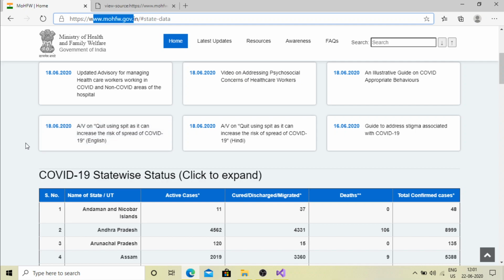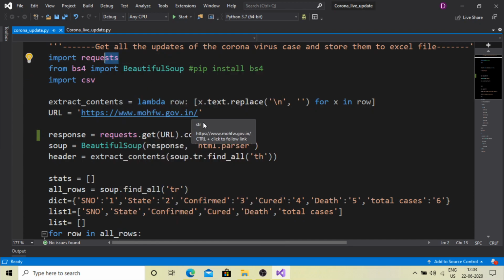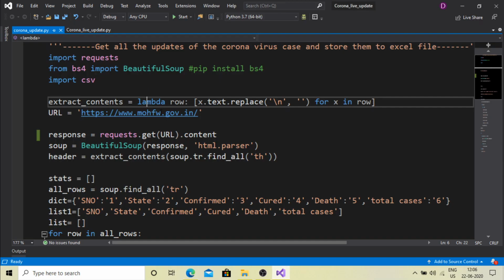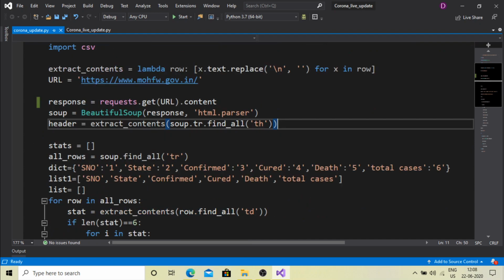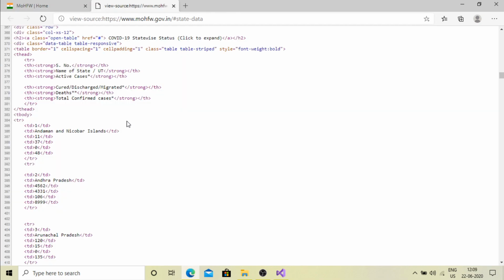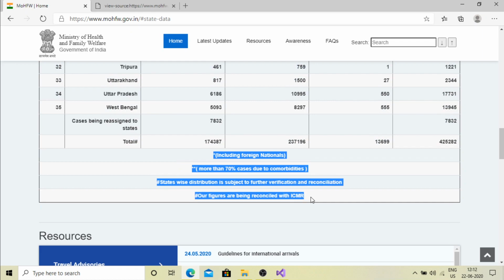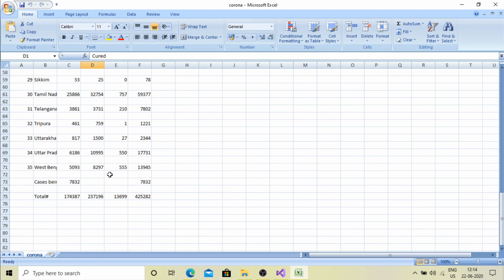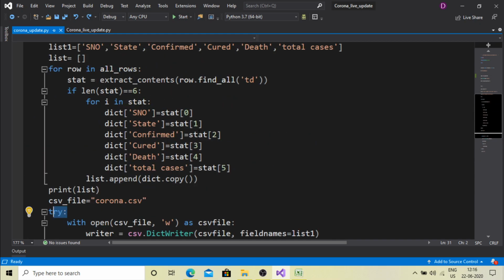Python Program to get the State wise Updates of COVID-19 cases and save them to csv file.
Hello and Welcome to Data Science Complete Guide.
In this video you gonna learn how to do web scraping with python and get all the updates of COVID-19 stored in the CSV file in well arranged manner in the tabular form.

The code is available on my website. The link is given below.

Visit our ASK A QUESTION page and clear your doubts by sharing them with our team.

Practice 1000+ Questions of each programming language like Python, C and Java along with the solutions.

Use our online Compilers to execute your code with the powerful libraries pre-installed on our compilers.

Earn badges by joining our community and be the part of our DATA SCIENCE COMPLETE GUIDE organization.